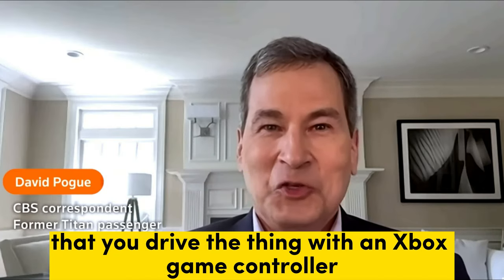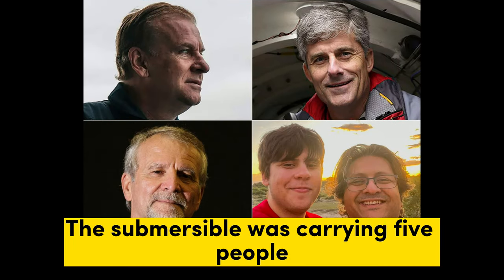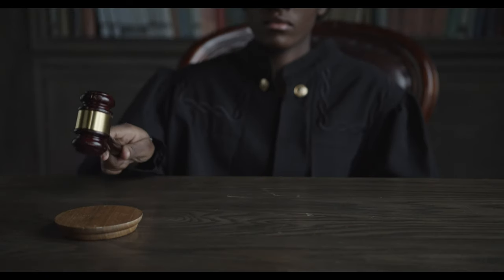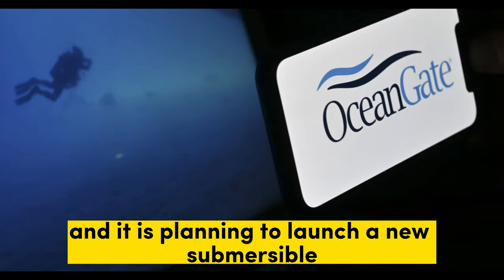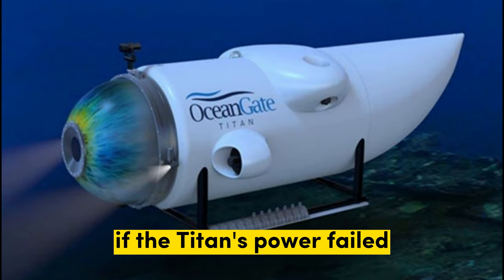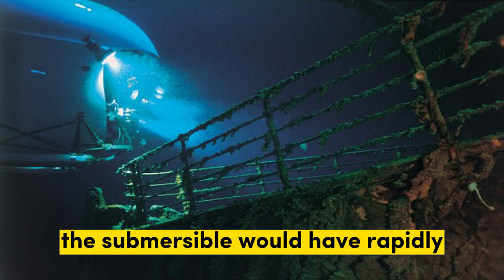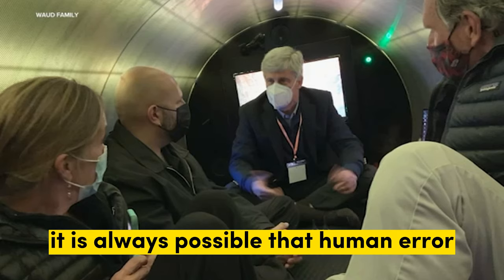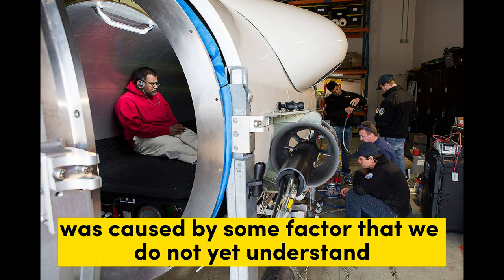Titanic Tourist Submarine: What Happened to the Missing Submersible?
On June 19, 2023, a submersible named Titan, owned by OceanGate Expeditions, disappeared during a dive to the Titanic wreck site. The submersible was carrying five people, including the company's founder and CEO, Stockton Rush.

In this video, we're going to talk about possible reasons that would cause OceanGate's Titan gone missing. Let's dive in...